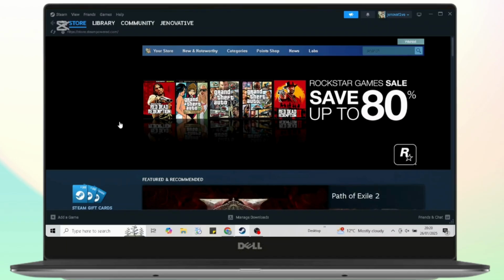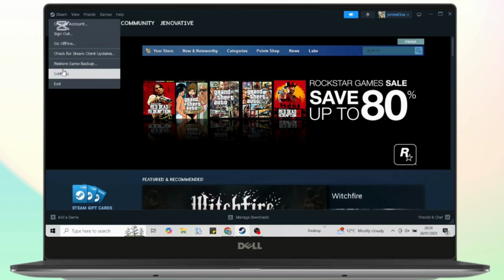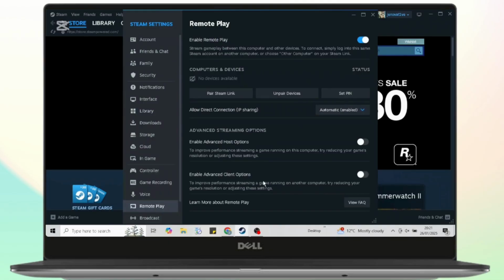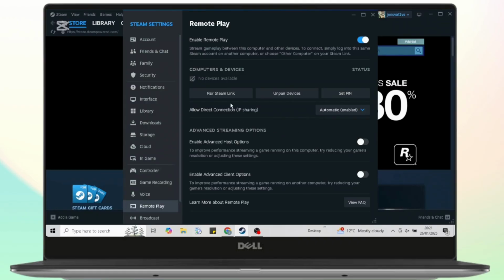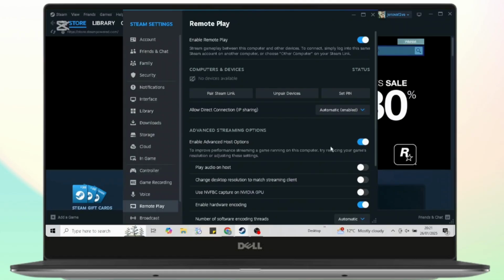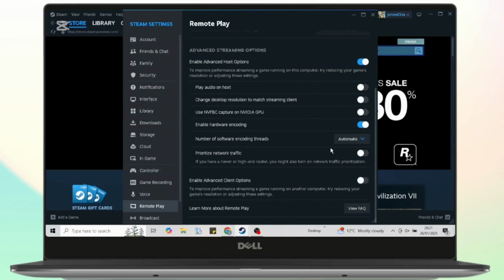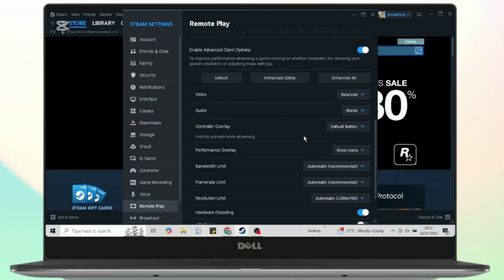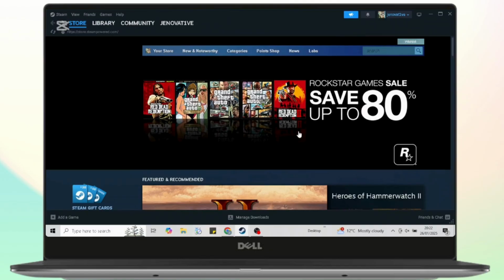How to Remote Play on Steam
Looking to play Minecraft without spending money? This video will guide you through the steps to download the official version of Minecraft for free, including how to access trial versions or similar free alternatives. Whether you're asking, "How can I download Minecraft for free?" or need help with the installation, this tutorial has you covered. Watch now to learn how to get Minecraft for free today!

Timestamps:
00:00 How to Download Minecraft for Free
00:10 How Do I Get Minecraft Without Paying?